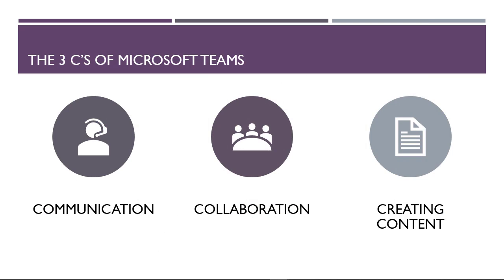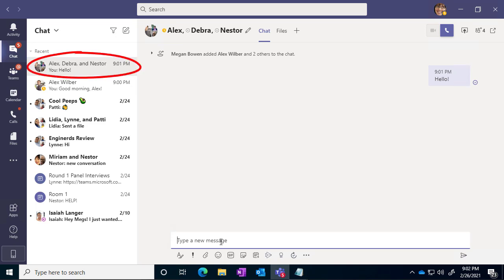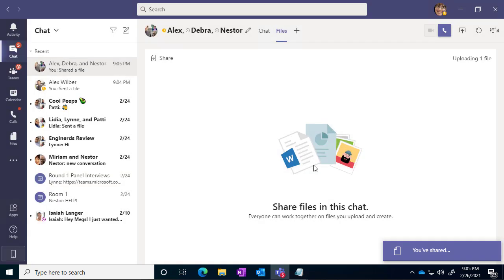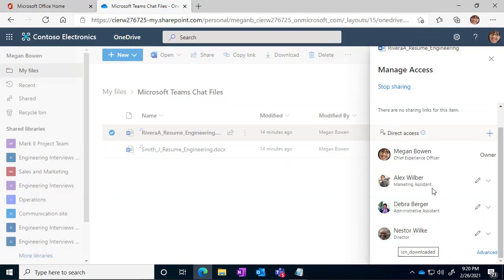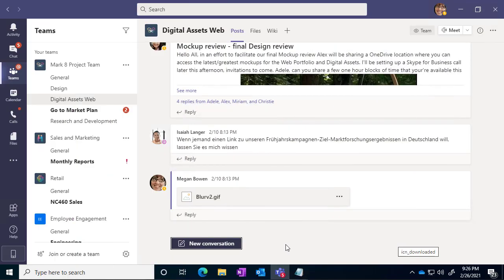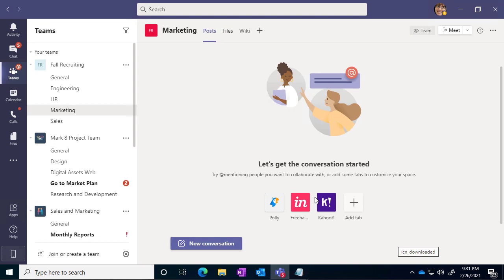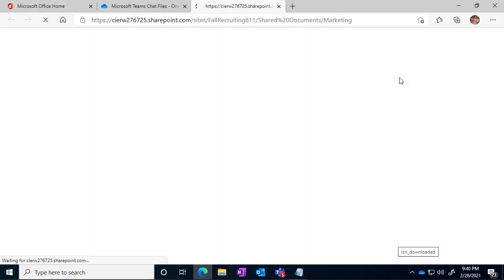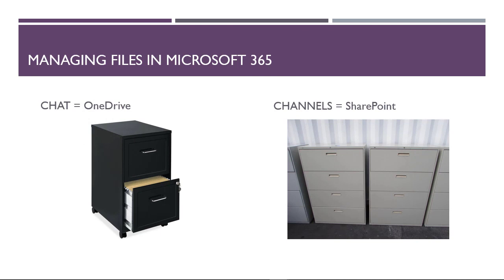Track 3 14:00 The 3 C's of Microsoft Teams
Description
Confused about when and why to use Microsoft Teams? There's more to the story than what you see at face value when you open Teams. Let's go back to Basics and understand the true value of using Teams as a platform. What are the 3 C's? Join Shortcut Shari to find out!